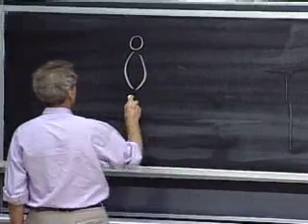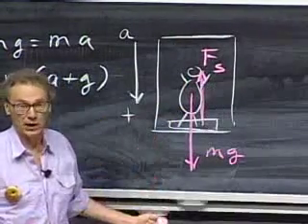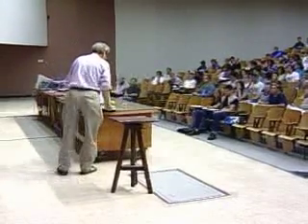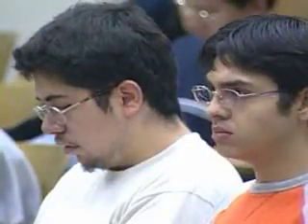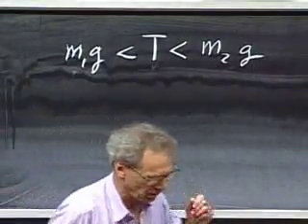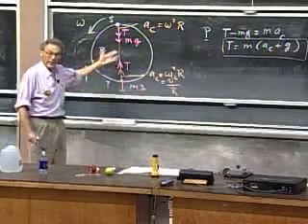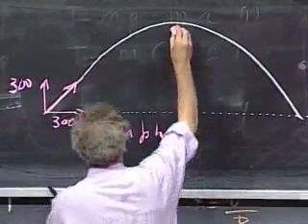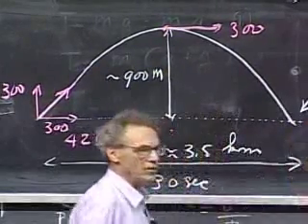1 07 Lecture 07 Weight Perceived